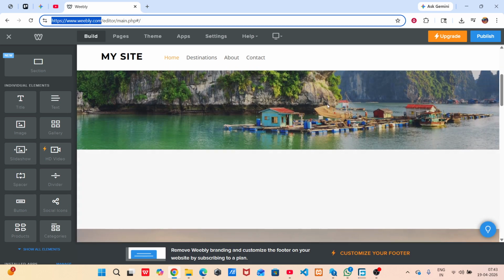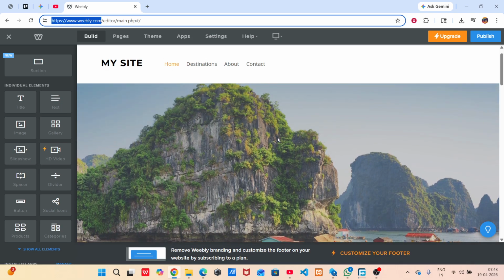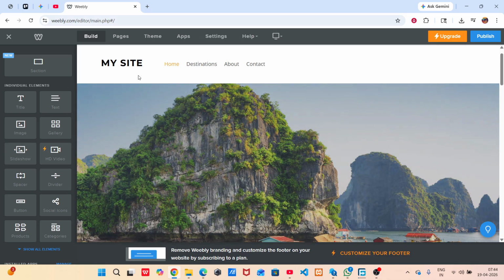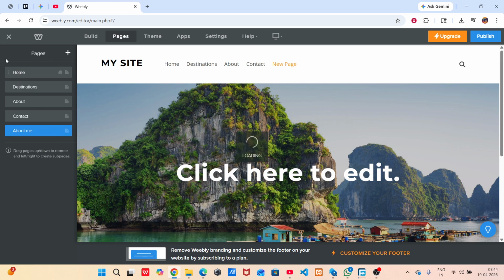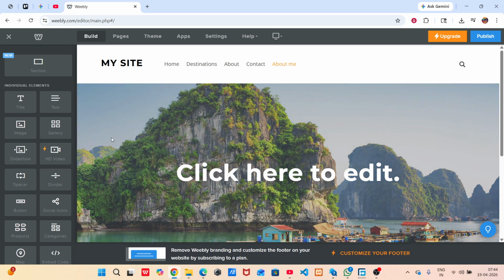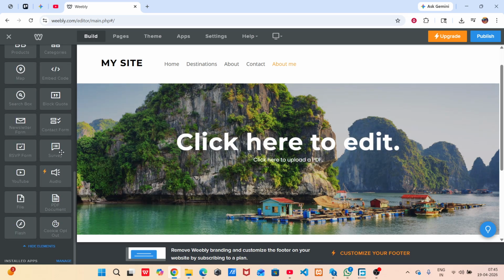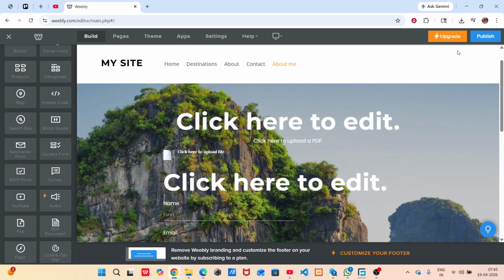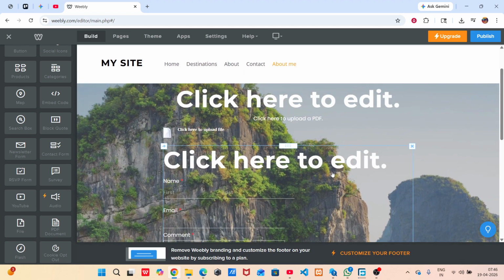How to Create an E Portfolio in Weebly (Full 2026 Guide)